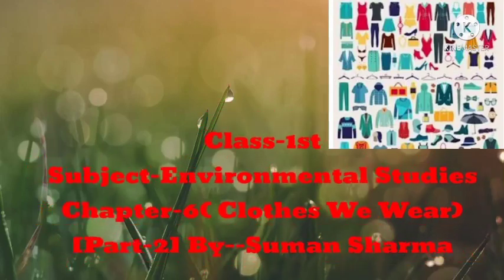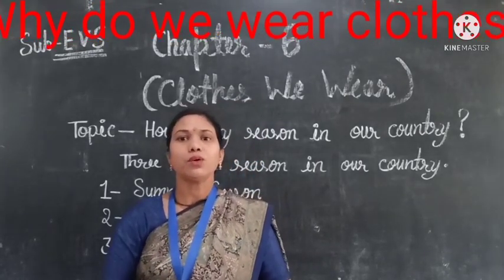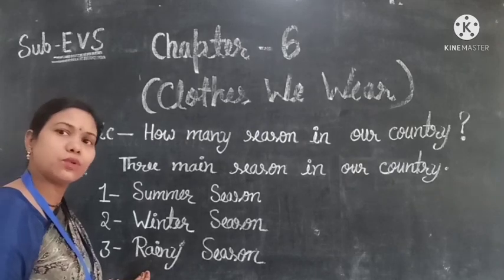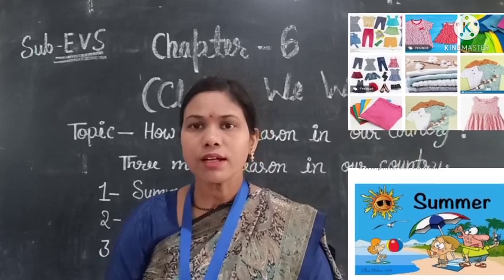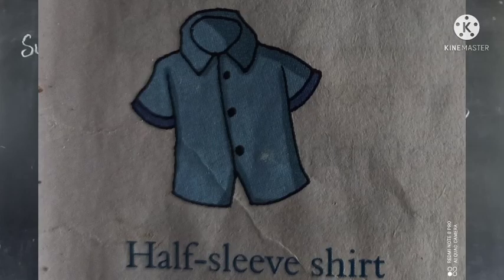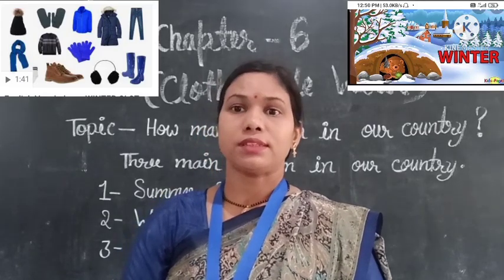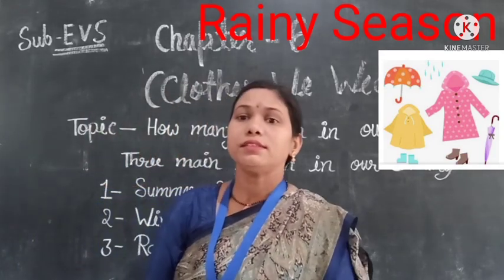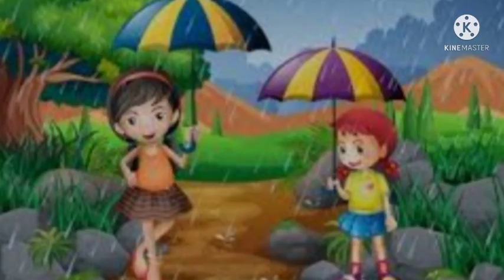Class-1st, EVS, Chapter-6( Clothes We Wear) By - Suman Sharma